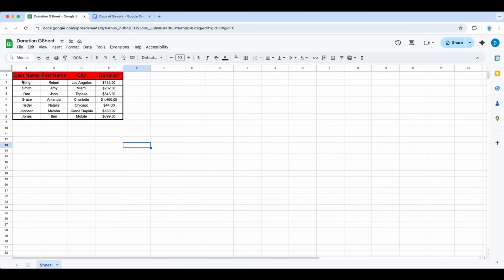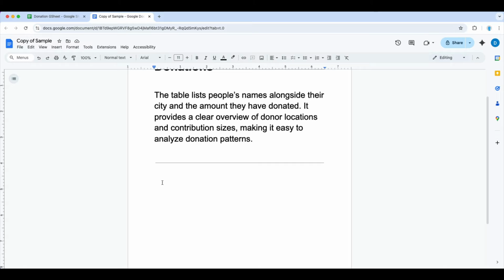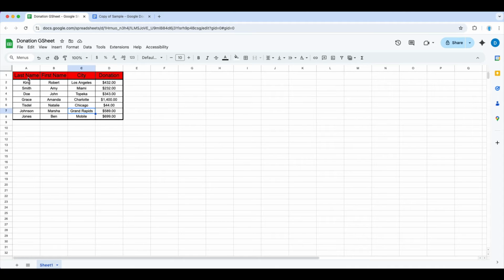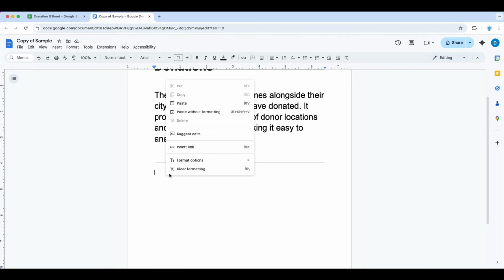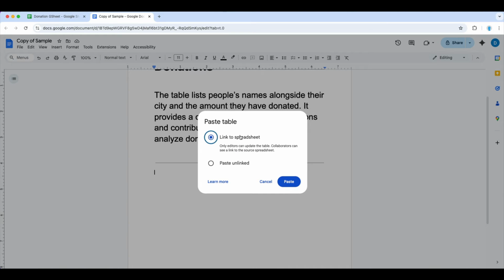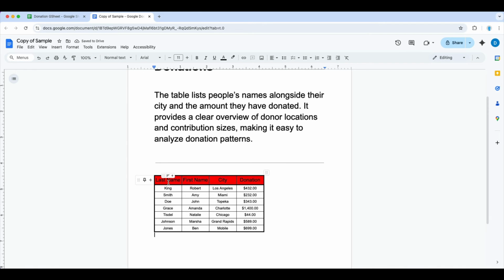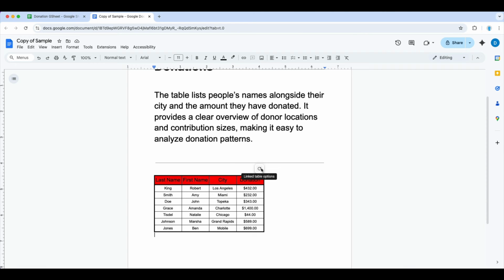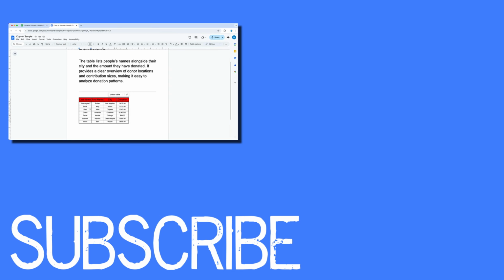How to Insert a Live Spreadsheet in Google Docs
Want to paste a table from Google Sheets into Google Docs without losing the connection? In this quick tutorial, I’ll show you how to *insert a linked Google Sheet* into your Google Doc. That way, when your data updates in Sheets, you can refresh it in Docs—no need to copy and paste again!

This is a great time-saver for reports, proposals, or collaborative documents where the data changes frequently. I’ll also show you how to update or unlink the table if needed.

🔗 Perfect for students, professionals, and anyone using Google Workspace tools.